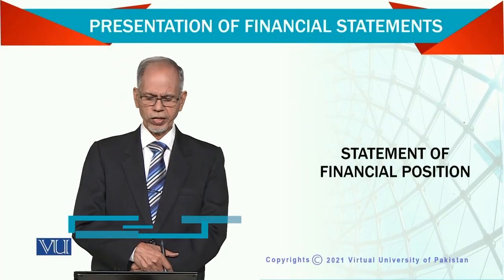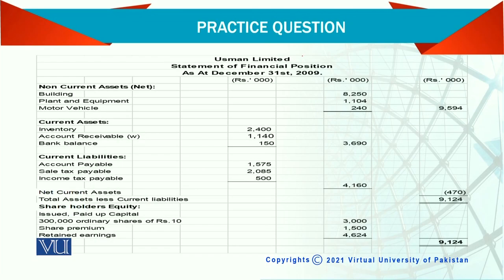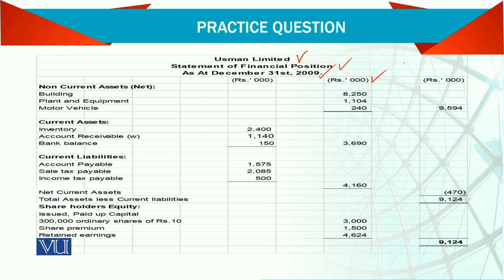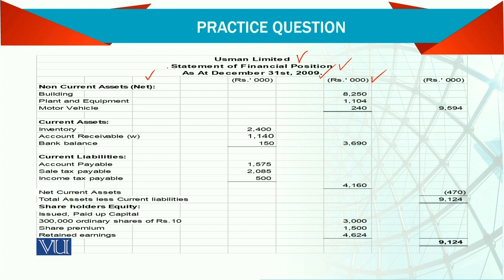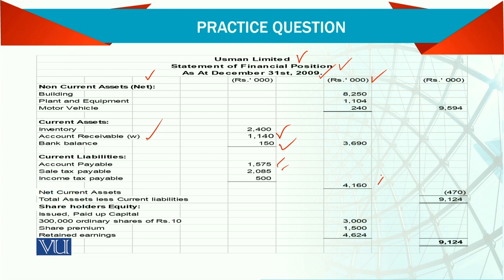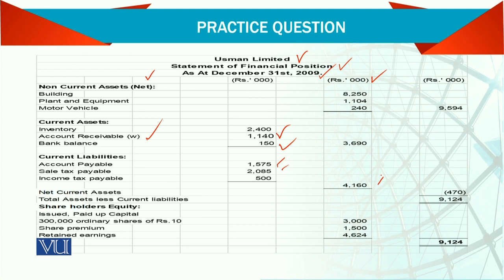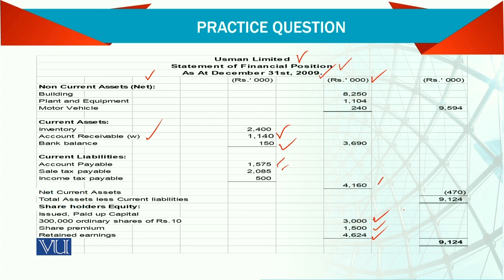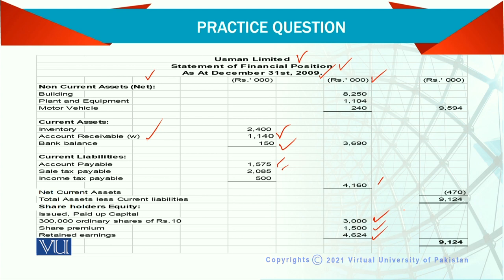Statement of Financial Position | Advanced Financial Accounting | FIN711_Topic022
Topic022 - Statement of Financial Position
By Dr. Nizamuddin